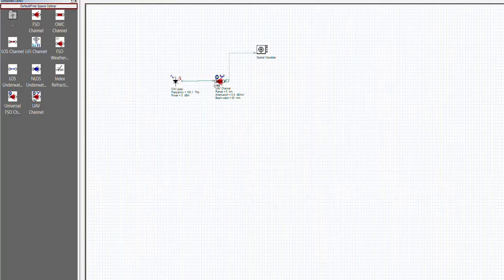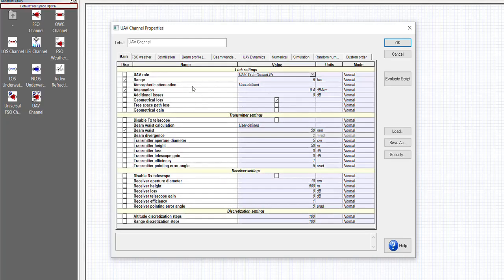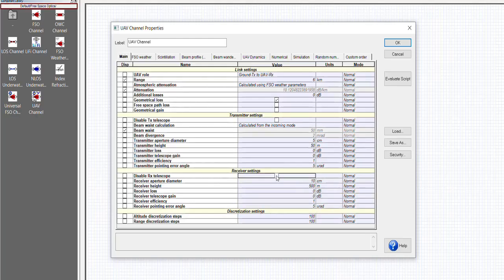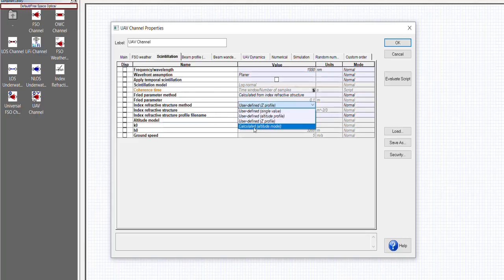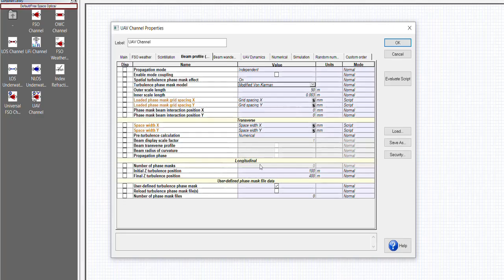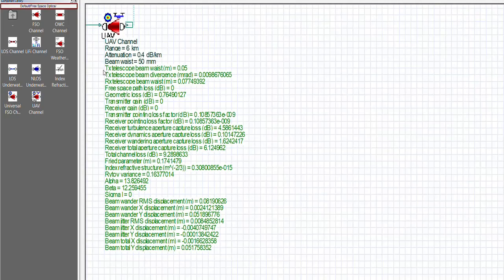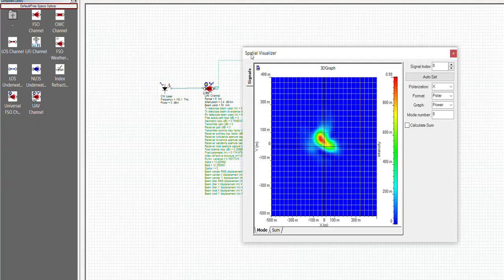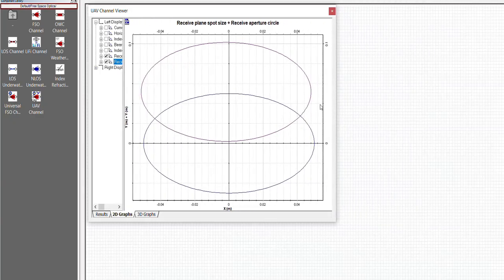Free-Space Optical Communication in UAV Systems - Overview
Overview

The video illustrates the functionality of the UAV Channel component and the setup of its parameters. In addition to the component results and available graphs.